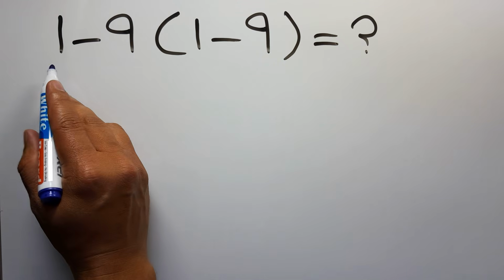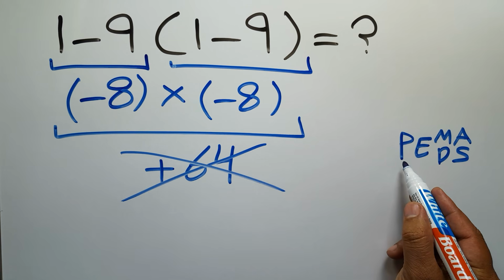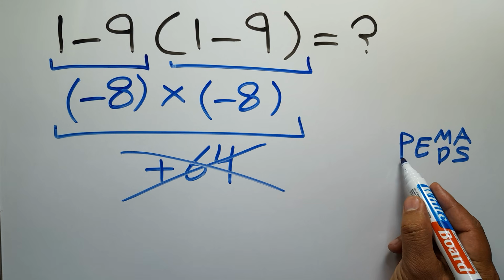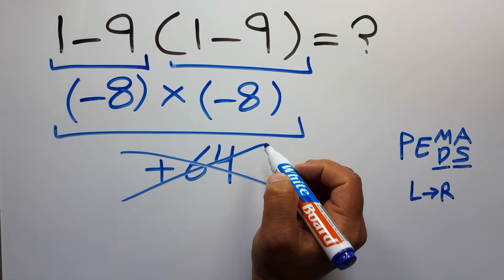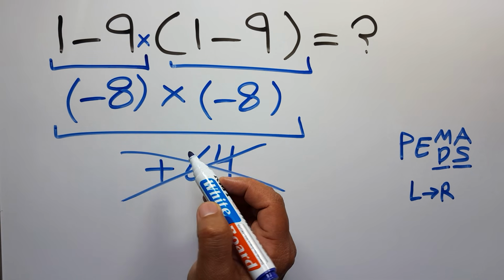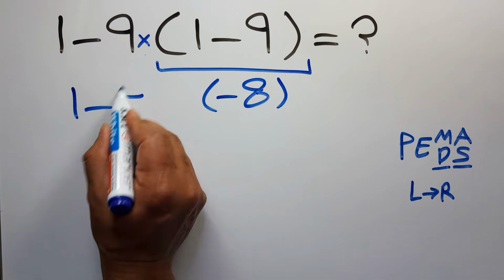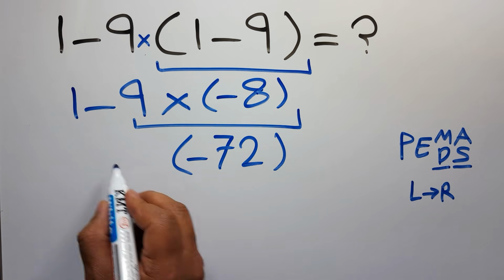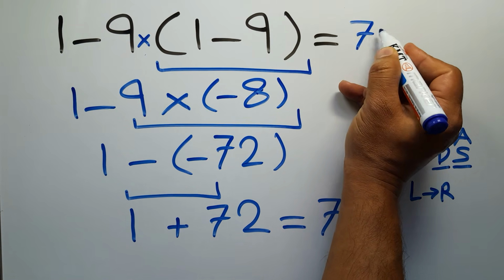Is Your Math Brain Ready for This Challenge?